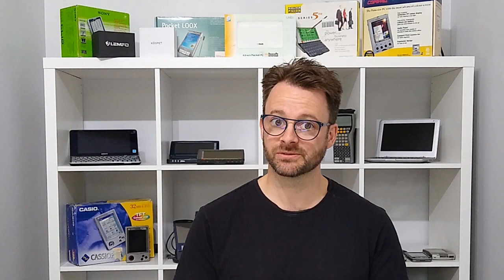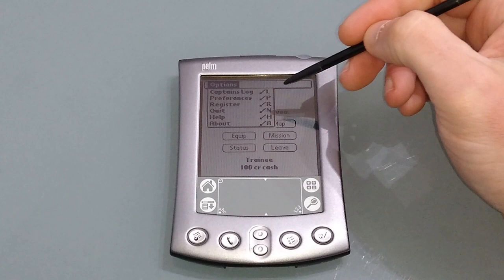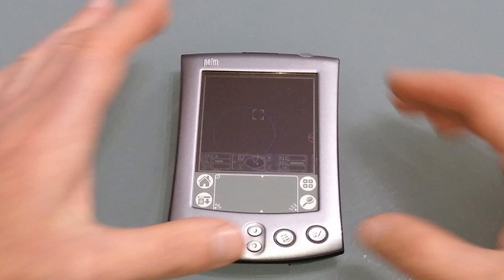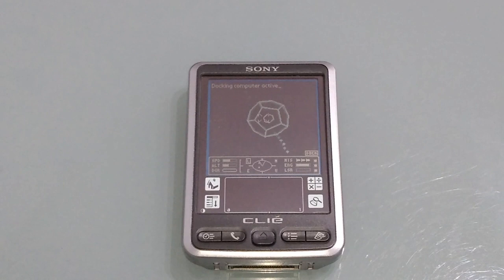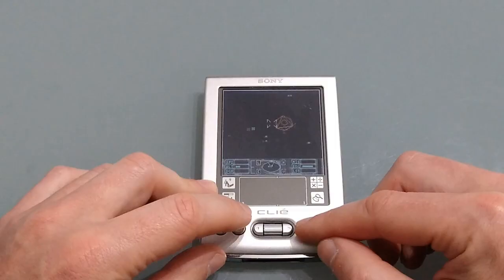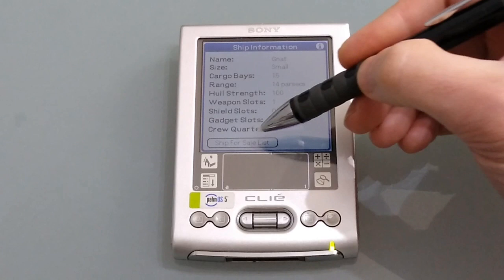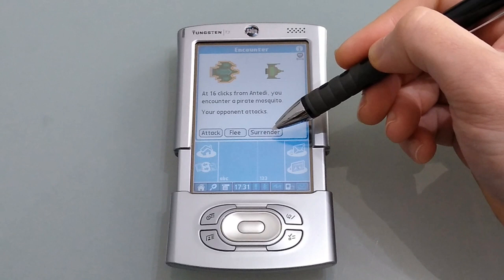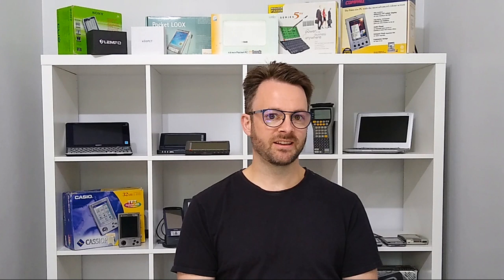Elite for Palm OS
Whether you want full 3D space combat or want to become pirate, smuggler or pirate hunter these two games have it all! These games play as well now as they did back in the 2000s and while graphically dated the game play remains excellent!

Void offers full 3D combat on Plam OS 3.5 or higher
Space trader is turn by turn running on OS 2 or higher